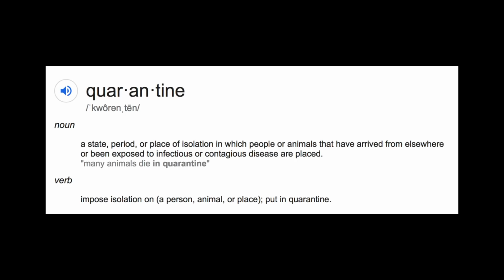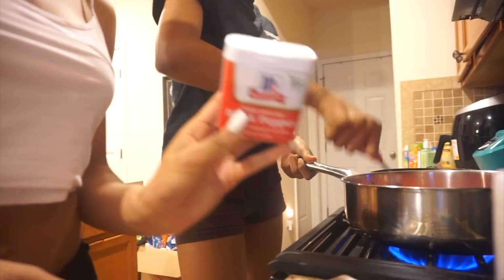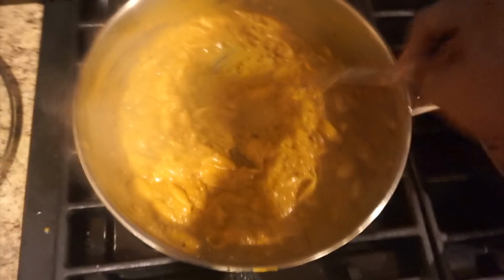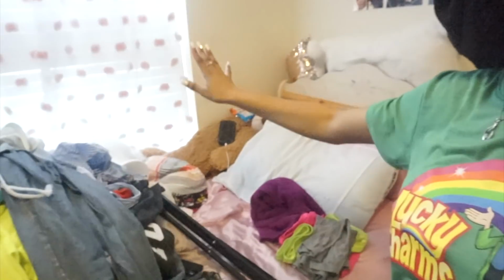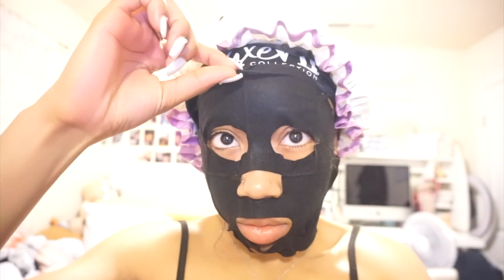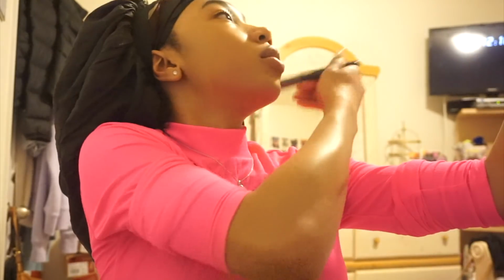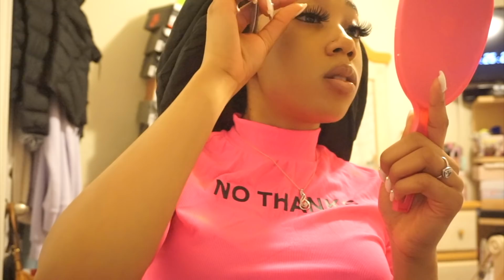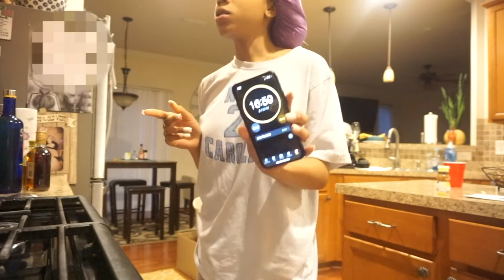vlog: quarantine day in the life⎪cooking, editing, etc.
Hey guys! Today I uploaded a vlog style video showing you guys what I do in a day/week of quarantine!   I hope you all enjoyed it! Love you guys💕

LET’S BE FRIENDS!
Dote: MissNiylaNicole
FAQ!
How old are you? 16
What grade are you in? 10th (Sophomore)
What’s on your eye? It’s a Cyst! :)
Where are you from? North Carolina
My name is Niyla, and I love making lifestyle videos!  💕

- Thumbnail Editor: Over, Phonto and PicsArt on iPhone

Love you all! xoxo Niyla!